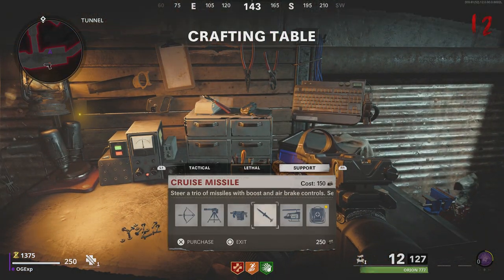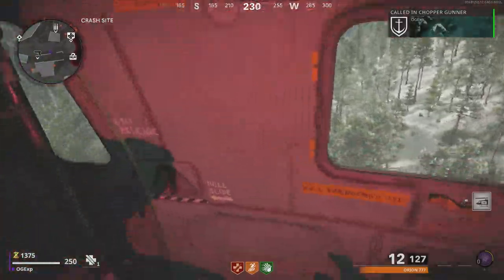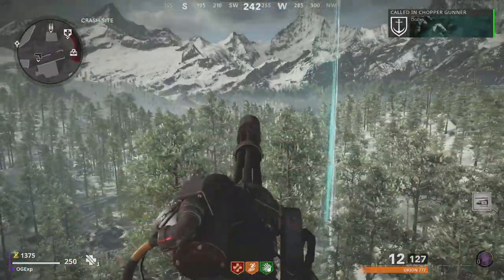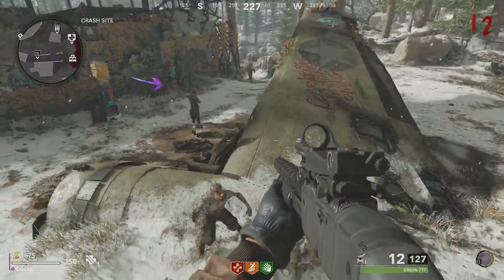*INSANE* DARK MATTER CAMO GLITCH AFK XP HEADSHOT Level Up Fast (Black Ops Cold War Zombies Glitches)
*INSANE* DARK MATTER CAMO GLITCH AFK XP HEADSHOT (Black Ops Cold War Zombies Glitches)

ExplicitPlay x

-Extra Tags-